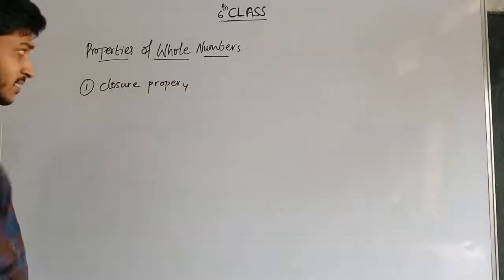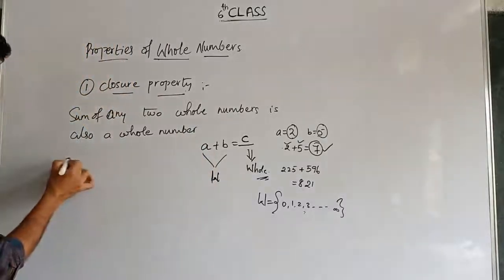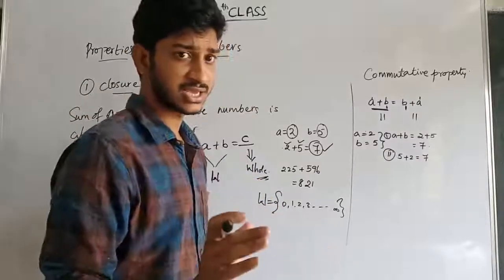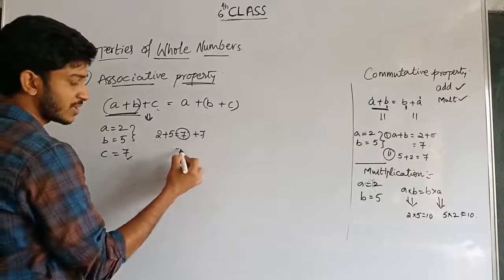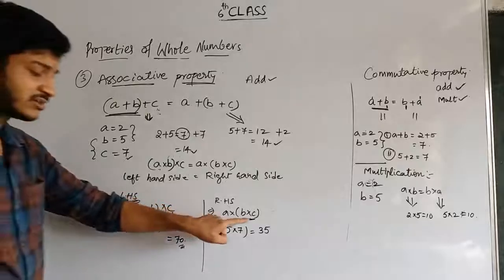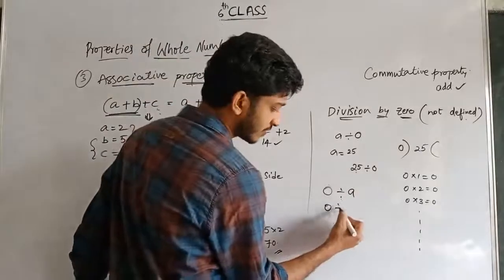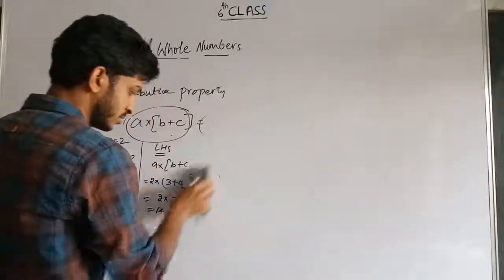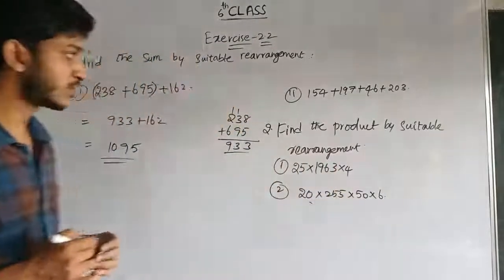BHANU E.M SCHOOL GADALA 6th class Mathematics 12/7/21